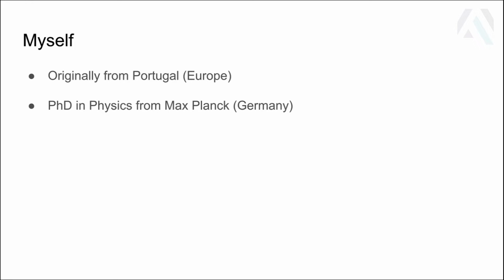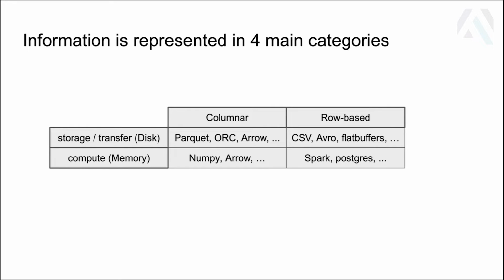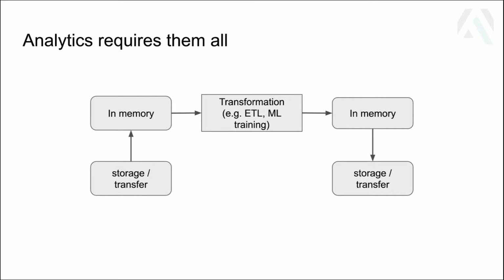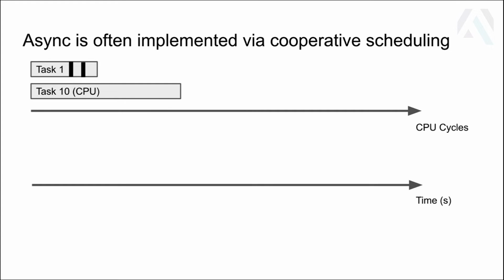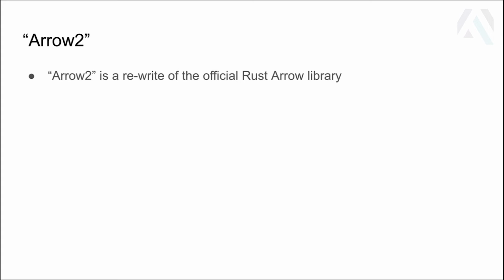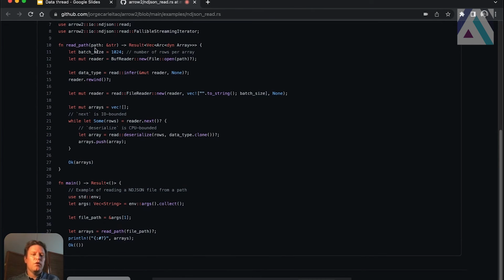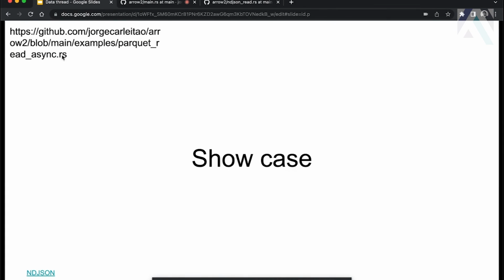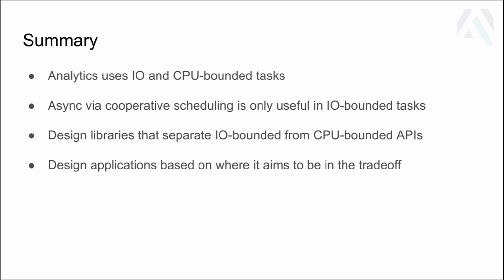Design an Arrow Library to be `Async`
Speaker: Jorge Leitão, Co-founder and Data Scientist at Munin Data

Most modern languages support async/await paradigms that enable efficient use of threads.

In this talk, Jorge goes through what are IO-bound tasks and cooperative scheduling, and how you can design an Arrow library that uses this paradigm effectively.